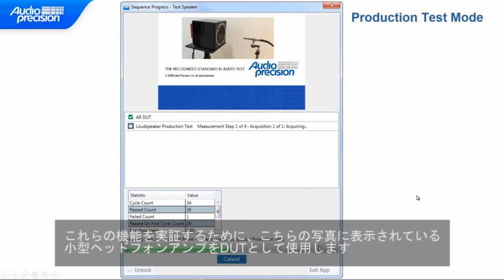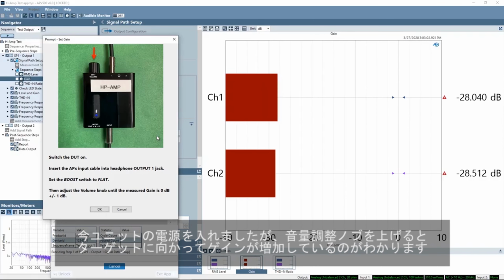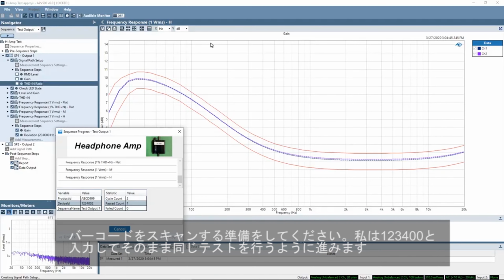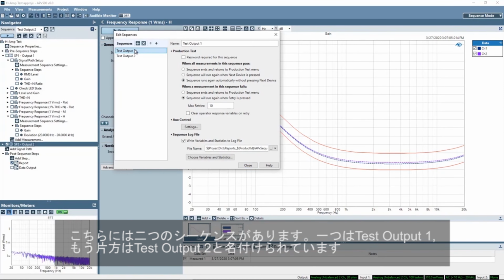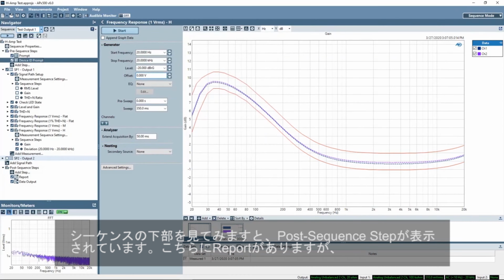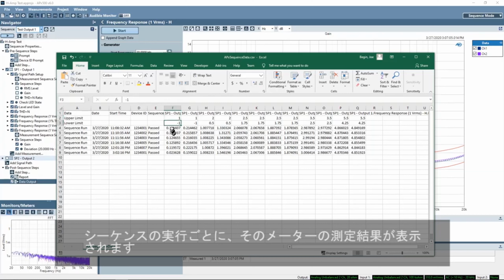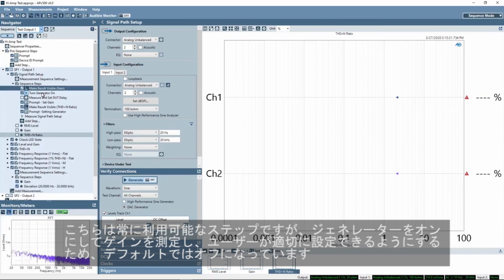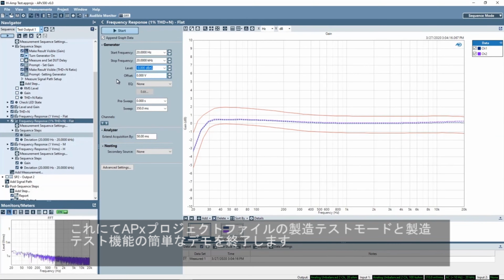Audio Measurement Automation & Production Test with APx （後編）APxを利用してオーディオテストの自動化やプロダクションテスト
APXソフトウェアの機能紹介動画です。

上記リンクからソフトをダウンロードします。

コーンズテクノロジー